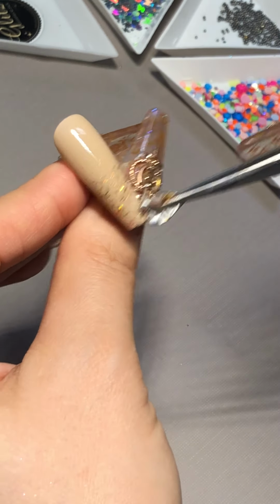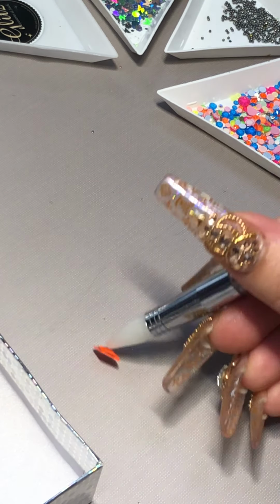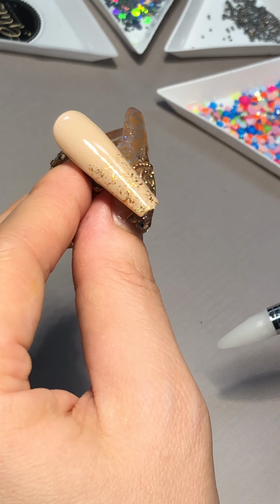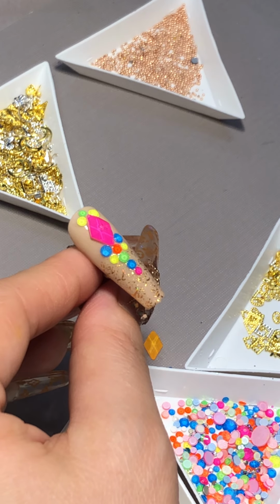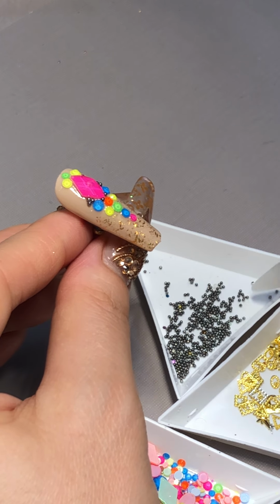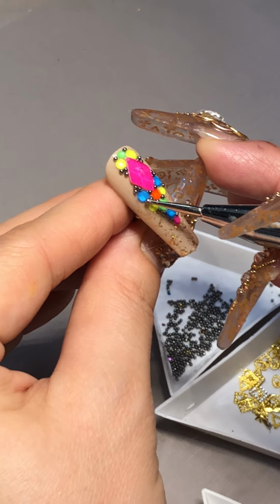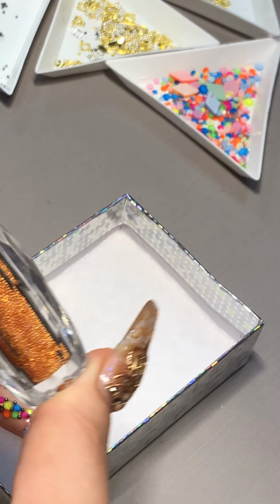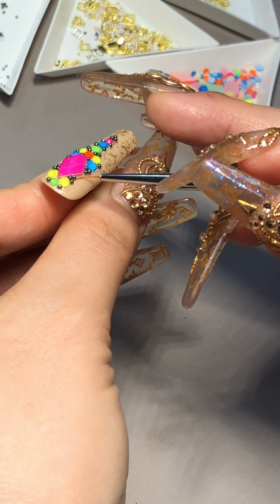Easy Neon Burst Design w Neon Crystals, Transfer Foil - Press On Glue On Nail